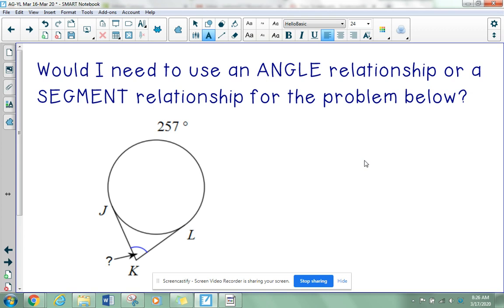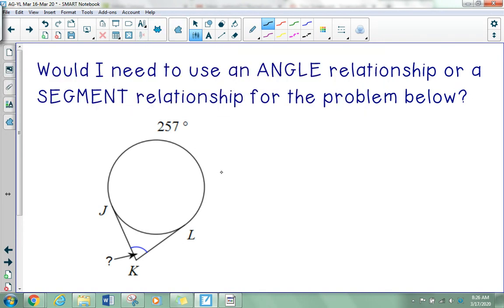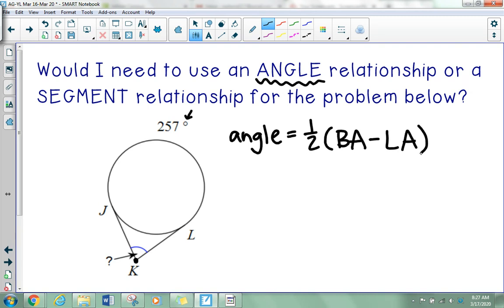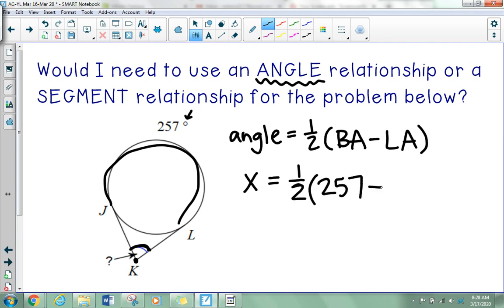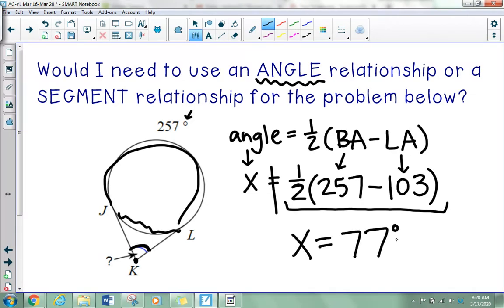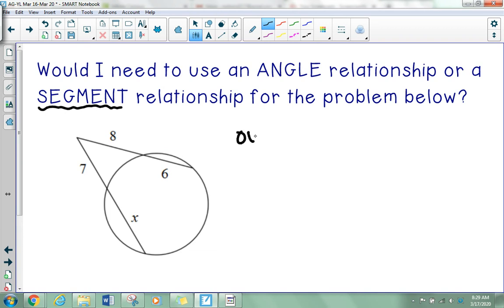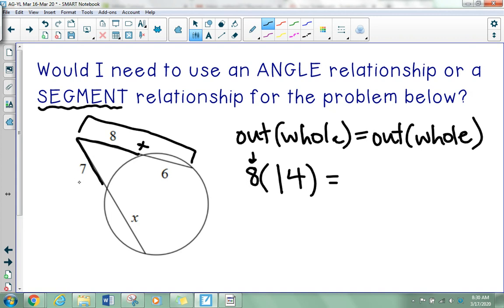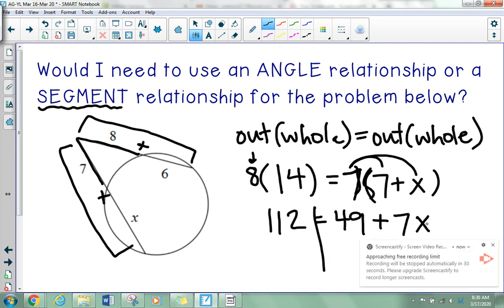Circle Angles and Segments